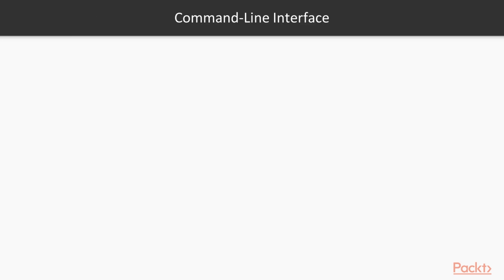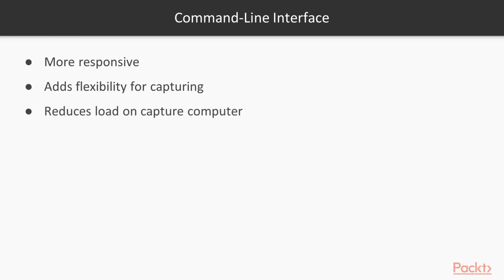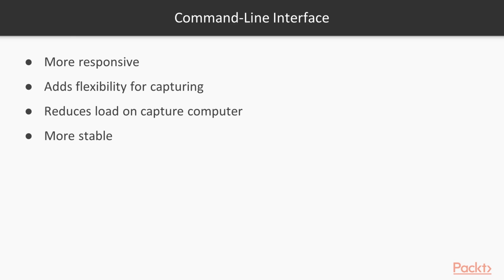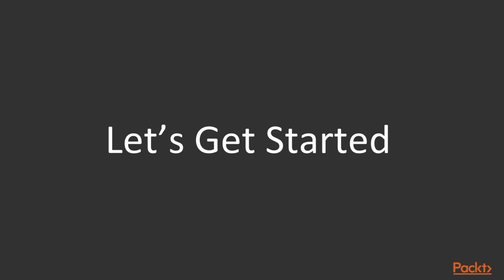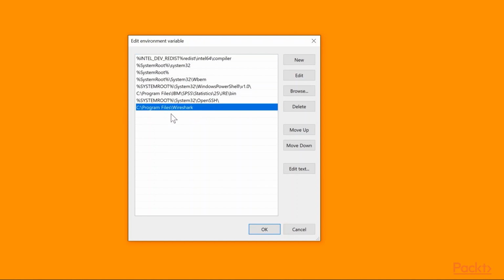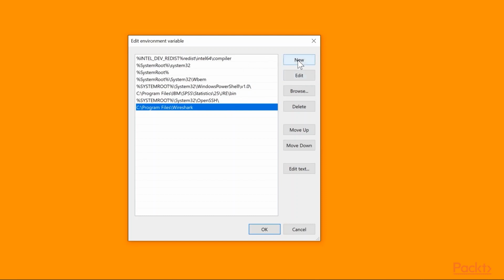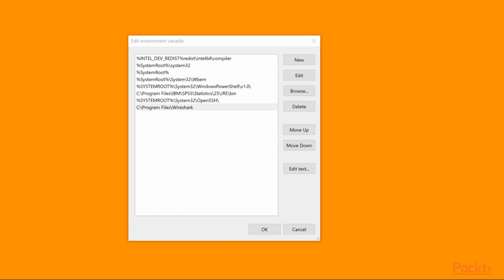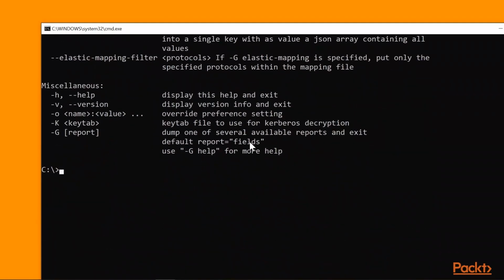Mastering Wireshark 3 : Why Use the Command-Line | packtpub.com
This video tutorial has been taken from Mastering Wireshark 3. You can learn more and buy the full video course